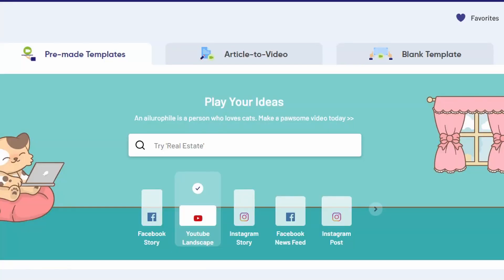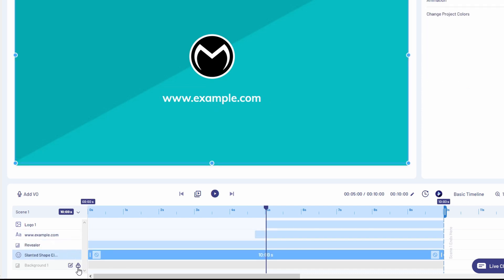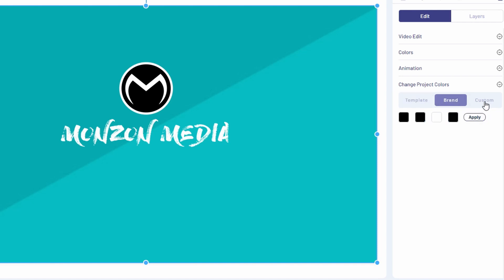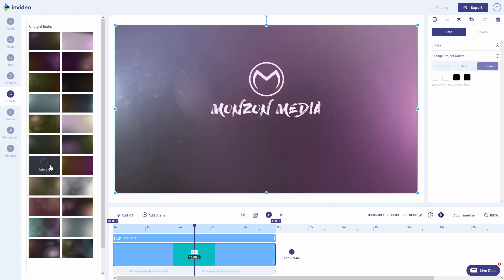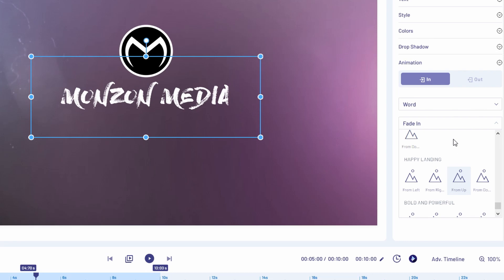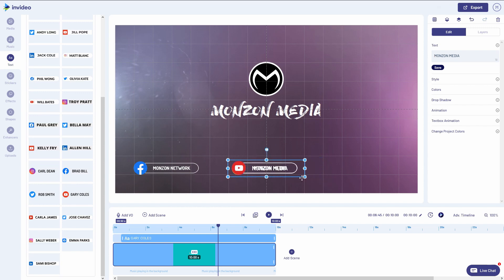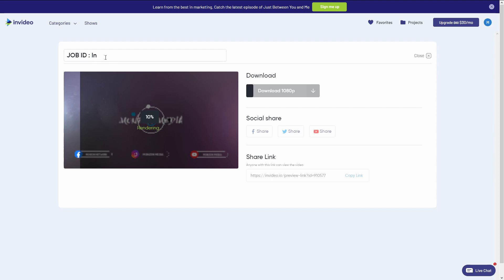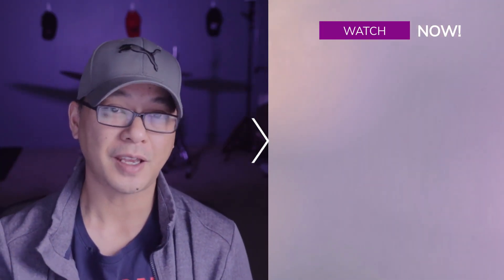Invideo Tutorial 2020 | Eye Catching Intros Made Easy!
Invideo Tutorial 2020, Make Eye Catching Intros is my latest video using this online editing software called invideo. It really is super simple to make intros, endscreens and other videos for social media using invideo. Be sure to check out the overview if you haven't already.

Time Stamps
0:00 Intro
0:17 Overview
0:37 Choose a template
1:07 Timeline
2:03 Editing layers
3:35 Preview
3:47 Add overlay
5:09 Preview overlay
5:17 Animate Text
6:27 Preview animation
6:40 Add social media
7:33 Preview Social Media
7:45 Add music
8:27 Preview completed intro
8:39 Export project
9:34 Final thoughts
10:18 Endscreen sample

Canon M50